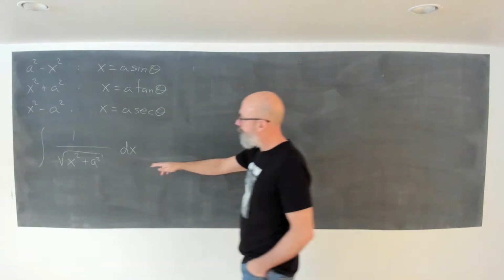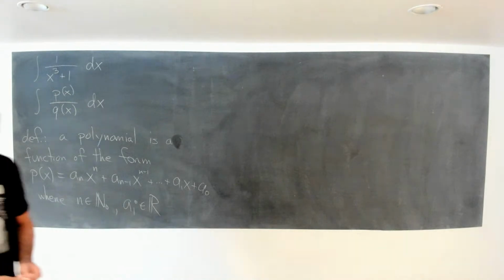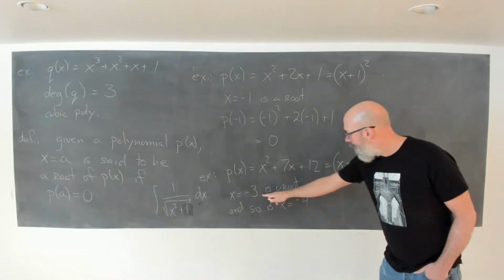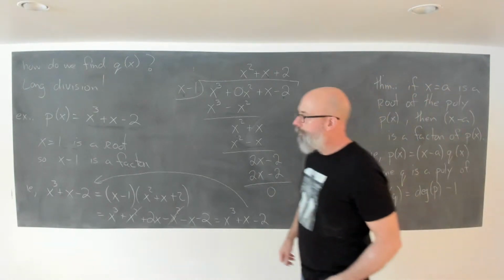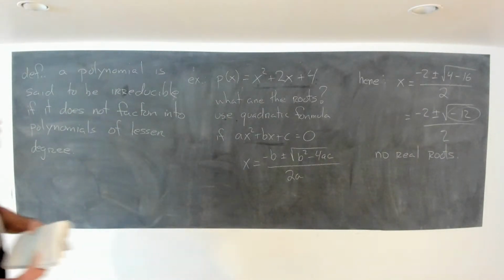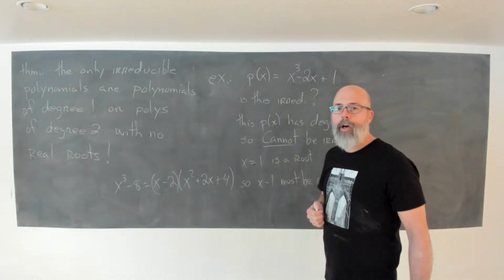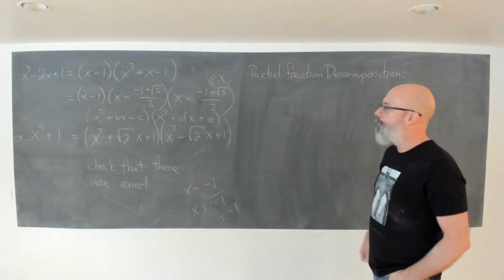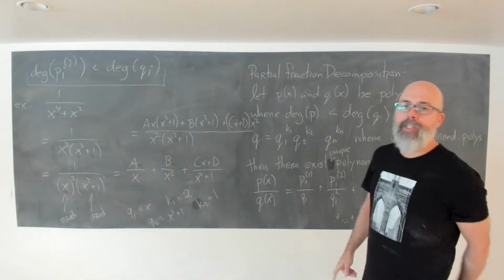Math 141 Feb 9th: Partial Fraction Decomposition